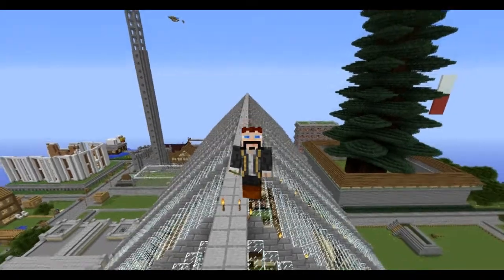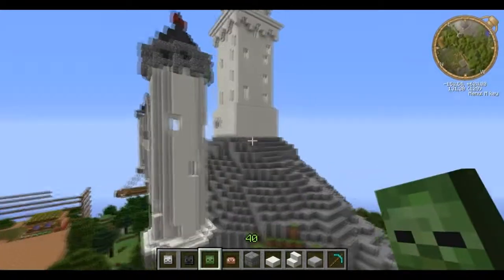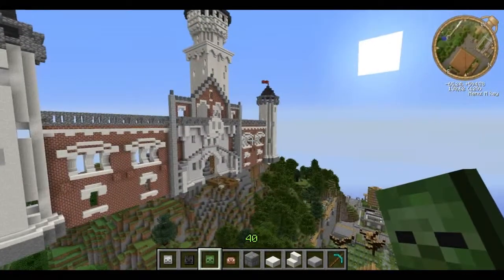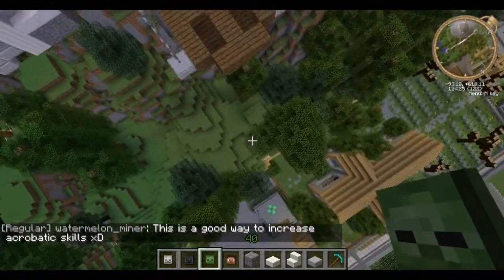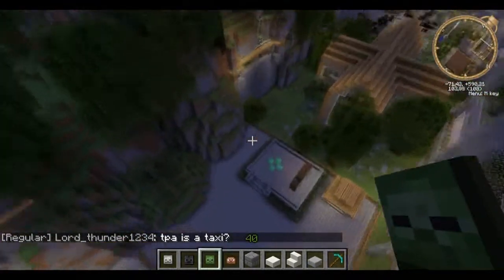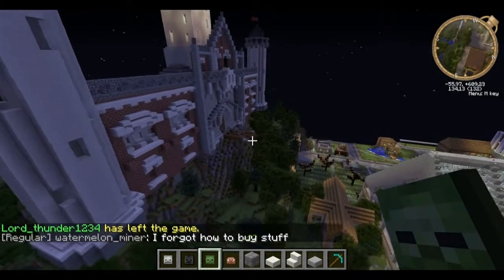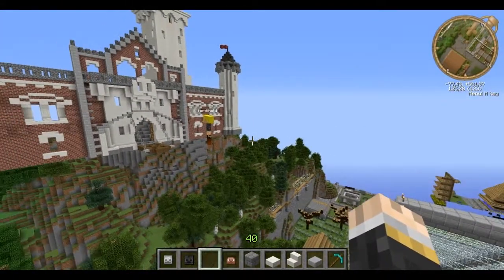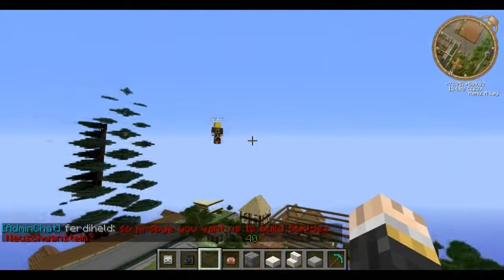Chateau de A2Z "minecraft" (by kreatos456)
A start on a new project  "Chateau de A2Z" the veri first castle ever builded inbetween the walls off the minecrafta2zserver   enjoi!!

server i.p.     a2zserver.net